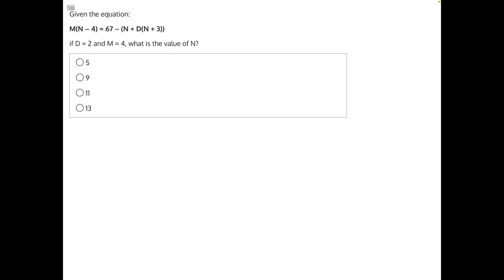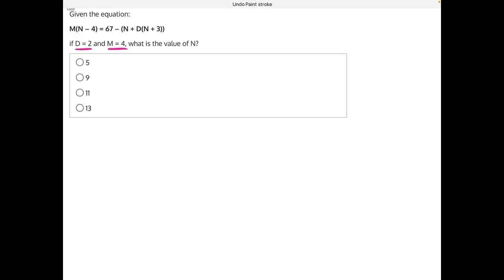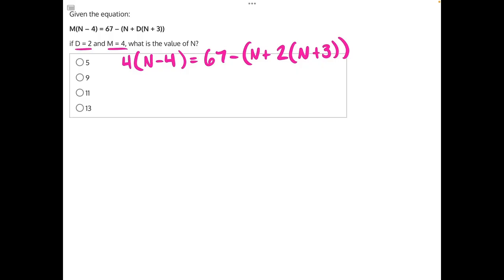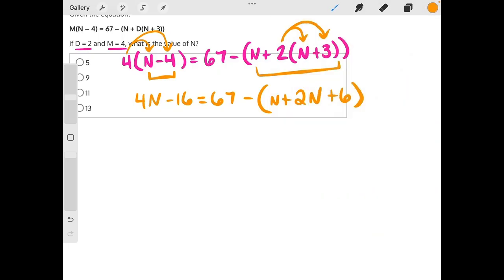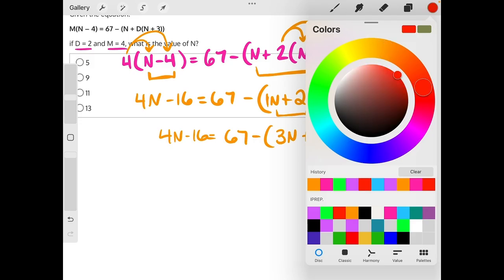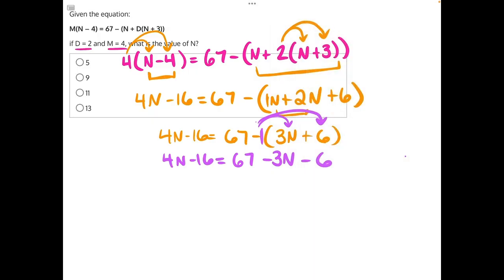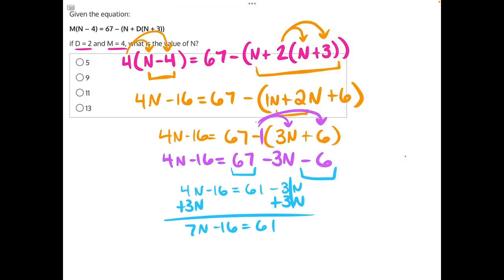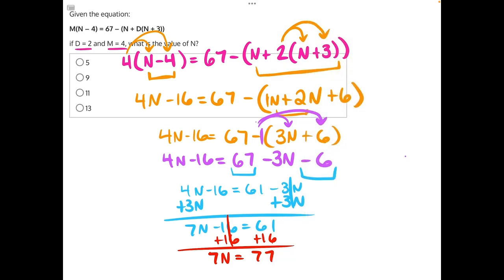NJATC Benchmark Test Solution 1